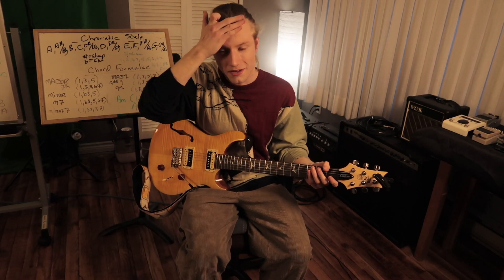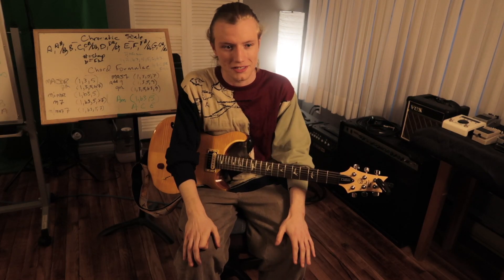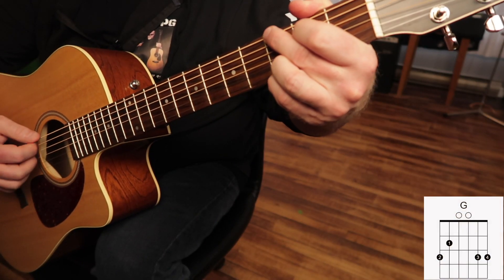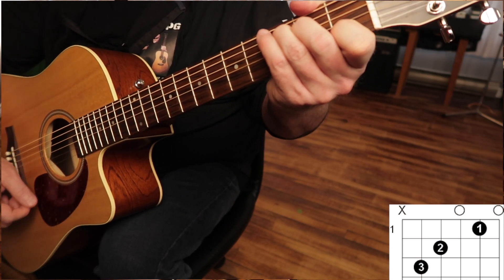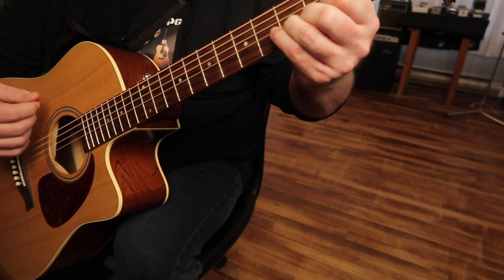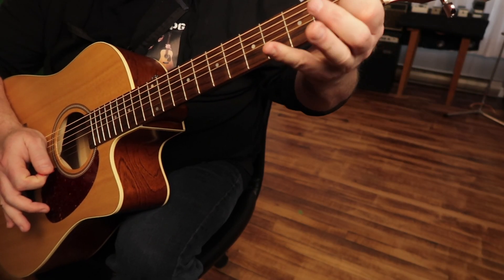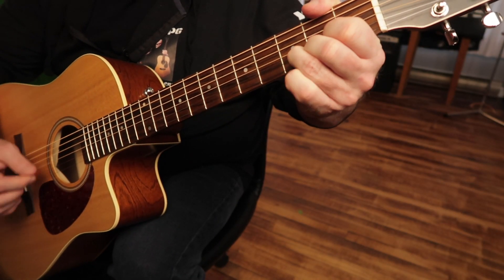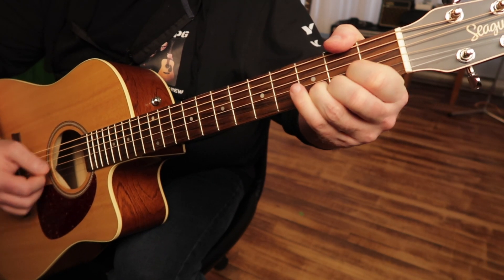Every Beginner Makes This Strumming Mistake! Do You?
Beginners always do this when they start and get frustrated and quit!
Song taught: Knocking On Heaven's Door

Friends, 30 years, as in THREE DECADES of teaching guitar brought me here!  Although my following are mainly from my reactions and videos, I did start this channel in an effort to stop all the madness and confusion, hence YES YOU CAN PLAY GUITAR!